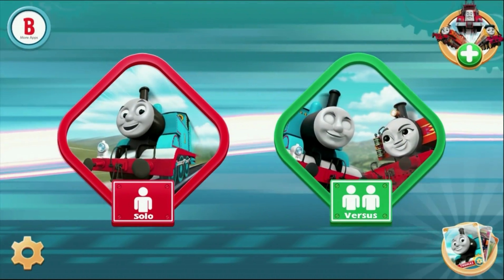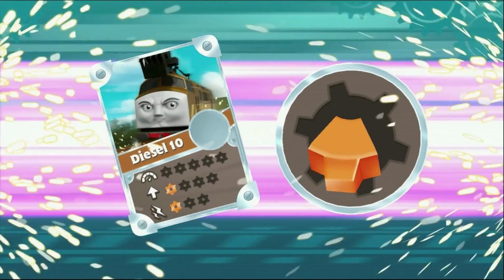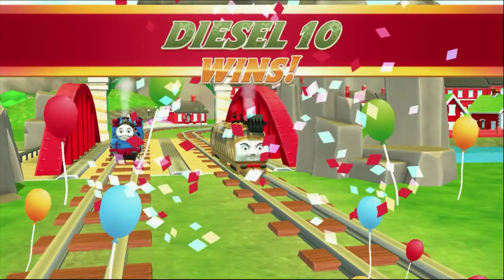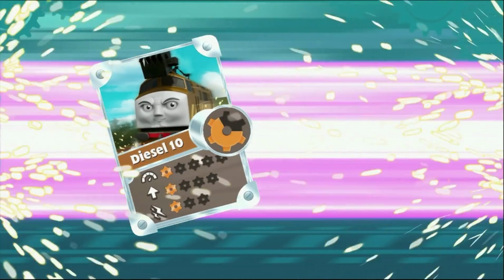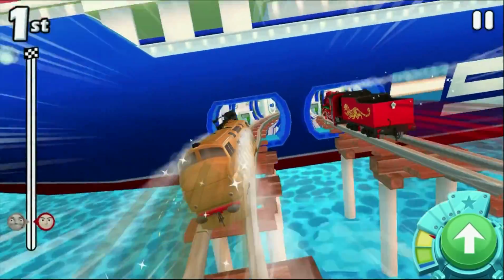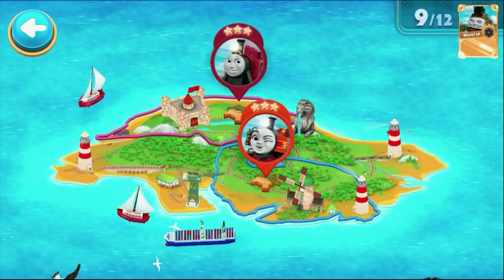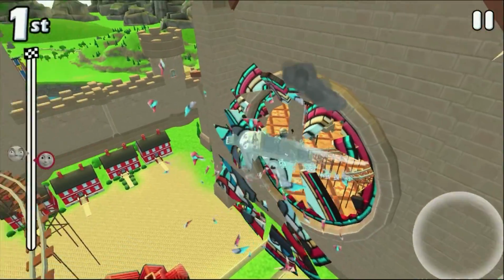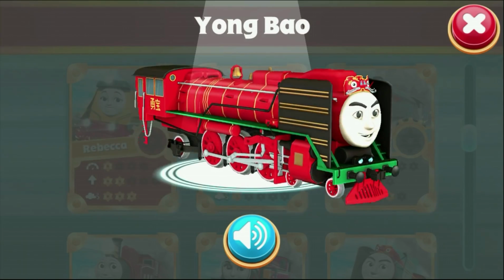How Fast Can Diesel Go? *Lightening Speed Boost* Thomas & Friends: GoGo Thomas! (By Budge) New 2019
Join Thomas and his friends on exciting racing adventures! Race as your favorite engine on incredible tracks filled with twisty rollercoasters, splashy waterslides and epic jumps! Play against rival engines or challenge a friend in the 2-player mode! Use speed boosters to help you race your fastest and collect golden cogwheels to upgrade your engines. Full steam ahead!

• RACE as Thomas and his fantastic engines friends: Percy, James, Emily, Toby, Rebecca, Nia, Yong Bao, Spencer and more!
• PLAY in either “1-Player” or “2-Player” mode to challenge a friend!
• TAP the green button as fast as you can to get going at blazing speed!
• PERFORM special abilities, such as the Whirly Wind or the Wheelie Surf, to get a speed boost and puff even faster!
• USE the stunts button to flip, twist and barrel roll!
• EXPLORE new exciting race tracks, from the countryside to the castle!
• COMPLETE a full golden cogwheel to evolve your engines’ speed, boost or acceleration!
• BUILD your collection of classic and newcomer engines friends!

RACE TRACKS TO EXPLORE!
• FUNNEL TUNNEL: Race around the windmills and jump over a mountain in the countryside of Sodor!
• DARING DOCKS: Plummet through containers and jump off the biggest ship in Sodor! It’s a pulse pounding race to the finish line!
• FRANTIC FORTRESS: Rocket though tunnels and jump off the stained-glass window inside the castle! This is a real rollercoaster of a race!
• ROARING FALLS: Venture in this majestic mountain in the shape of the Lion of Sodor! Only the most courageous engines race on its tracks! Come make a splash at the Roaring Falls!